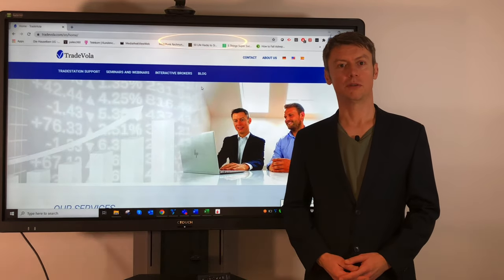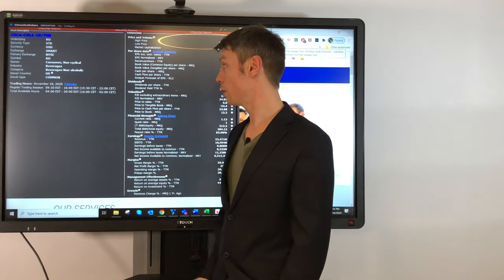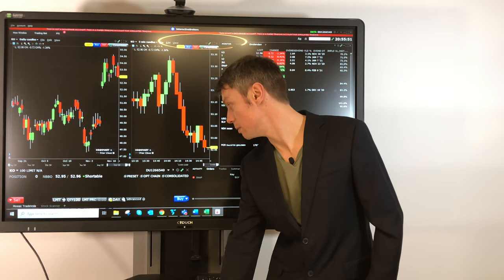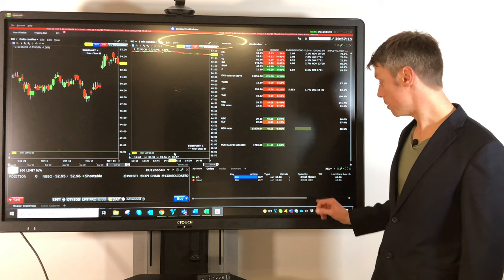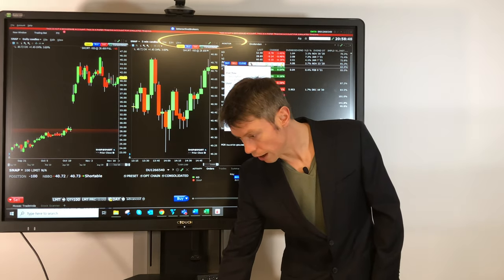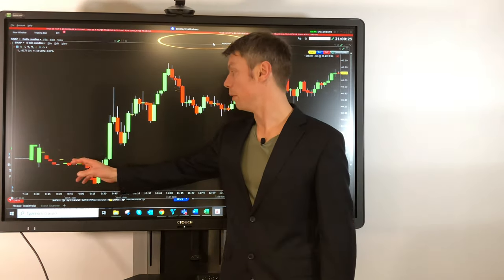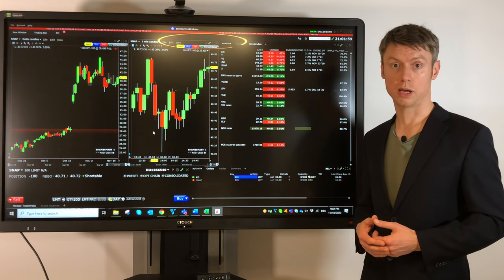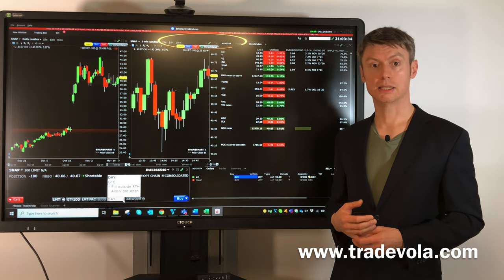Off-exchange trading | How can you trade outside trading hours?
There are interesting price movements outside the trading newspapers, which you would like to use for your own benefit. Find out now how you can place an order outside trading hours with the help of Interactive Brokers' TWS.